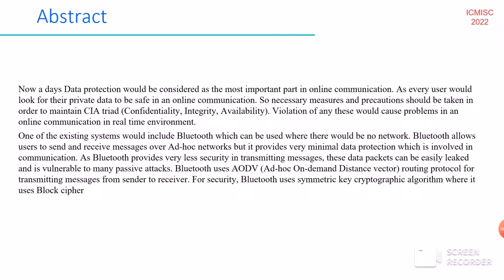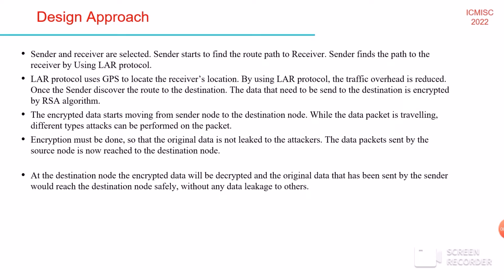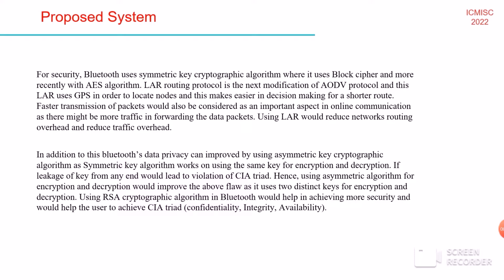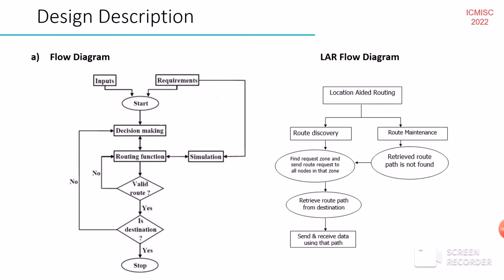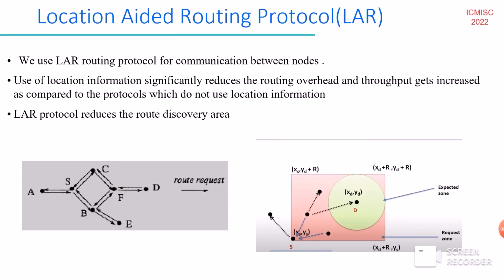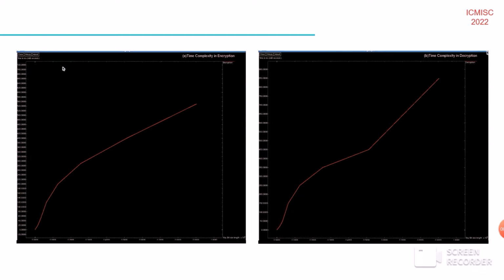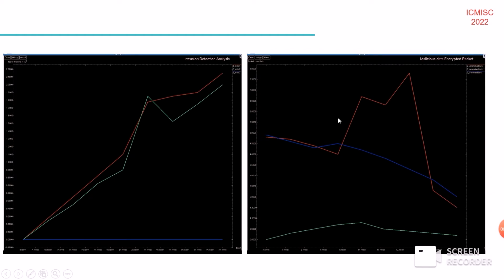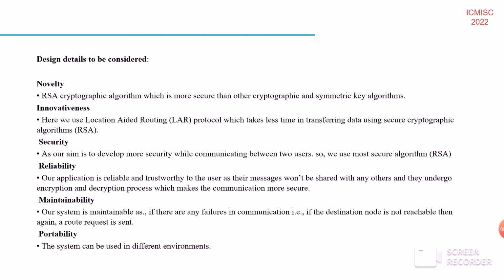46 Location Aided Secure Routing System In Ad hoc Networks